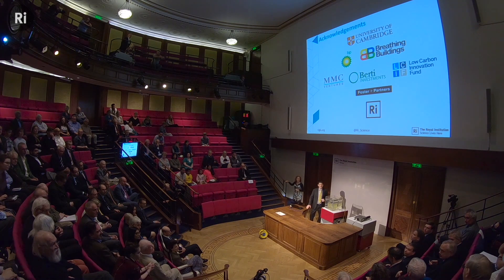Q&A: The Physics of Hot Air - with Shaun Fitzgerald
Can natural ventilation help in spaces with high humidity? Can ventilation solutions be used to solve the problem of people preferring different temperatures within the same building? Shaun Fitzgerald answers audience questions following his talk.

Ashok Bommisetti, Avrahaim Chein, bestape, Elizabeth Greasley, Greg Nagel, Lester Su, Rebecca Pan, Robert D Finrock and Will Knott.

This talk and Q&A was filmed in the Ri on 24 May 2018.